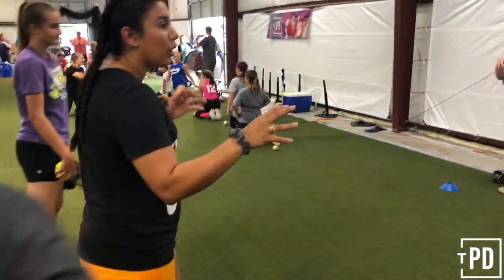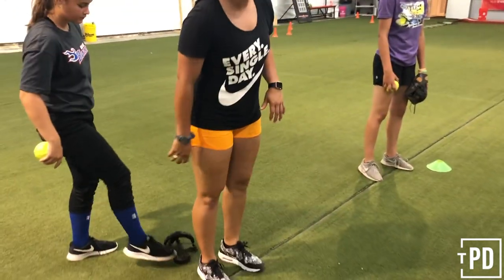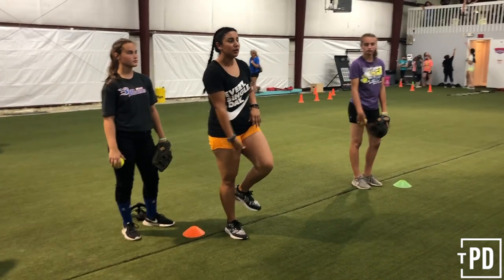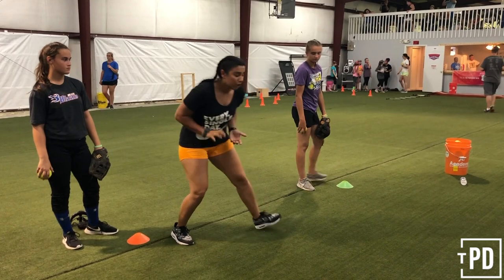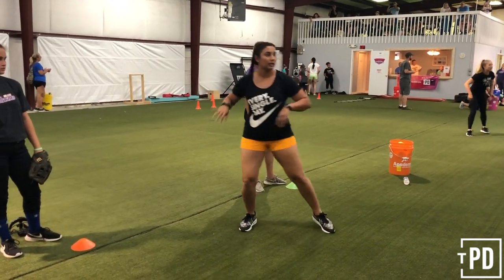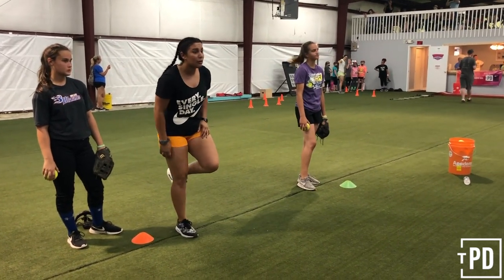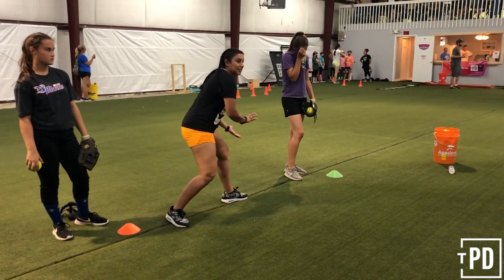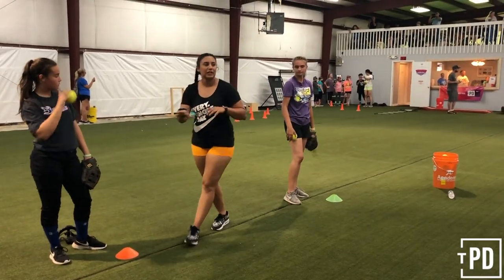The Packaged Deal Defense: Flamingo Drill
We are The Packaged Deal: The #1 softball clinic in the WORLD!